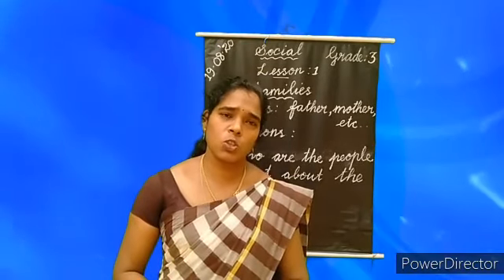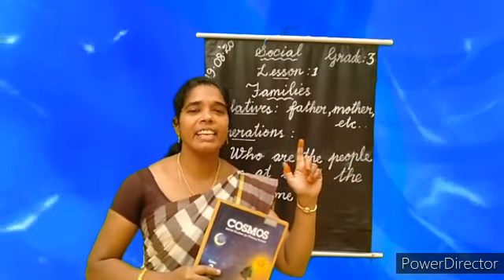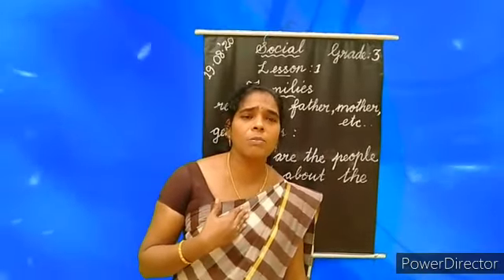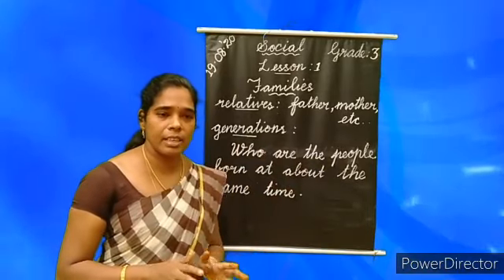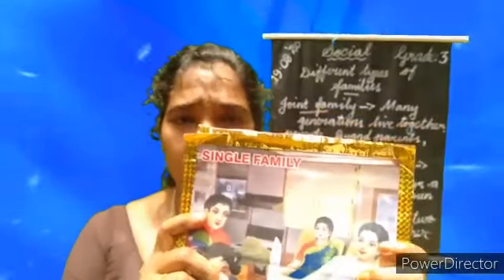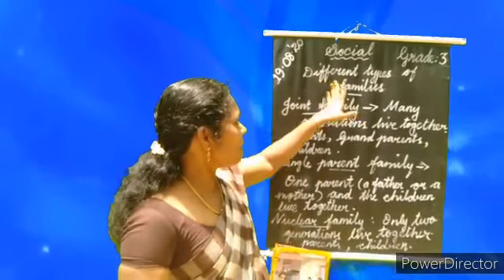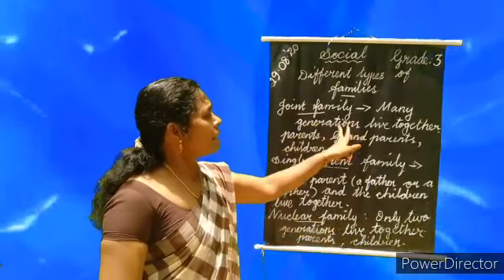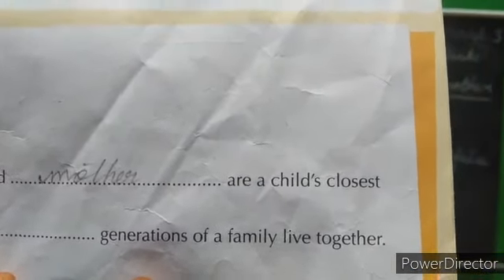Grade 3 Social Science Lesson1-Families